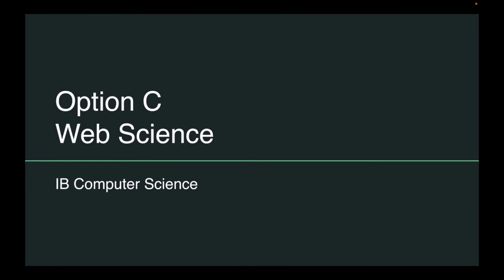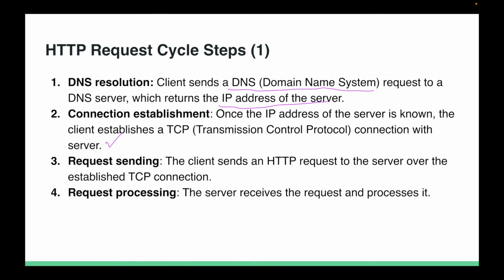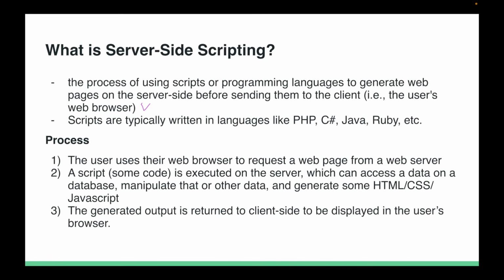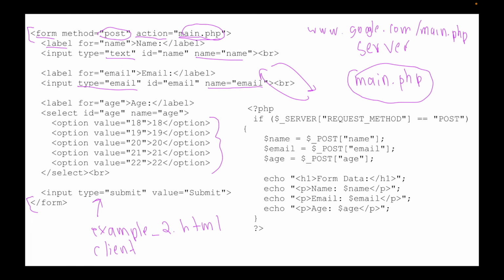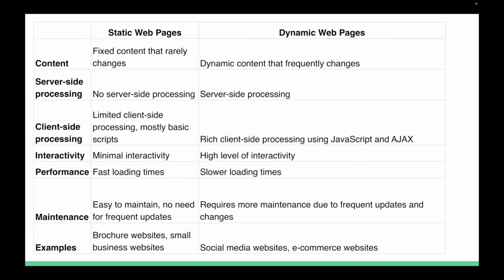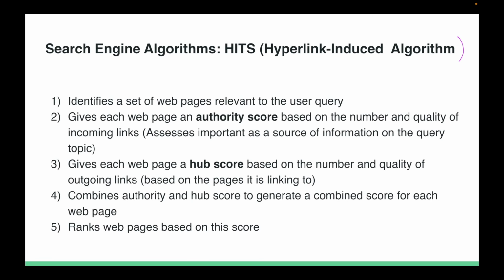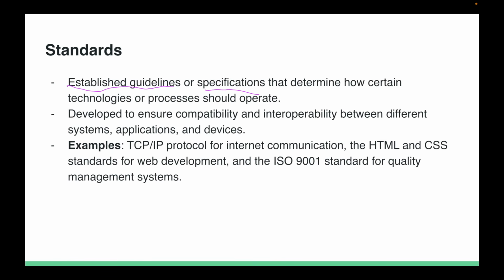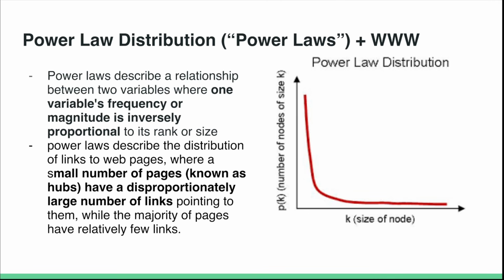IB Computer Science - Option C (Web Science) - SL + HL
00:00 - Intro
01:30 - What is the internet?
03:29 - Internet vs. World Wide Web
04:45 - How does the Internet work?
08:15 - Protocols
09:23 - Why are protocols important?
09:52 - URLs
10:59 - URIs
12:11 - DNS (Domain Name Servers)
16:06 - HTTP
22:57 - HTTPS
28:56 - Ports
31:33 - Web Browsers
32:26 - Cookies
35:23 - HTML
37:53 - Client-side Scripting
39:49 - Server-Side Scripting
41:20 - CGI (Common Gateway Interface)
44:27 - Understanding HTML Code for the IB
53:56 - PHP
55:22 - mySQL
56:07 - PHP & mySQL
57:11 - Understanding PHP & mySQL Code for the IB
1:08:05 - IB HTML Question
1:08:52 - IB PHP & mySQL Question #1
1:11:52 - IB PHP & mYSQL Question #2
1:13:15 - PHP & mySQL Wrap Up Example
1:15:02 - CSS (Cascading Style Sheets)
1:16:10 - Javascript
1:16:59 - IB Javascript Question
1:19:43 - Static vs. Dynamic Web Pages
1:21:25 - XML
1:23:23 - IB XML Question
1:24:27 - XHTML
1:25:06 - XSLT
1:26:15 - What is a Search Engine?
1:26:57 - How Search Engines Work
1:29:59 - Search Engine Metrics
1:31:45 - Metatags
1:33:08 - Surface Web
1:33:26 - Deep Web
1:34:18 - Dark Web
1:35:08 - PageRank Algorithm
1:39:42 - HITS Algorithm
1:41:14 - SEO (Search Engine Optimization)
1:41:33 - SEO Techniques (White Hat)
1:43:12 - White Hat vs. Black Hat SEO
1:43:38 - SEO Techniques (Black Hat)
1:45:35 - Web 1.0, 2.0, and 3.0
1:47:01 - Semantic Web
1:48:23 - Grid Computing
1:50:55 - Mobile Computing
1:51:57 - Ubiquitous Computing
1:53:30 - P2P Computing
1:54:50 - Cloud Computing
1:56:40 - Cloud Computing vs. Grid Computing
1:58:23 - Interoperability
1:59:06 - Open Standards
2:01:56 - ISO
2:02:31 - Creative Commons Licensing
2:04:15 - HL Intro
2:04:45 - Graph Theory
2:05:53 - Directed Graph/Web Graph
2:08:34 - Bowtie Model
2:09:13 - IB Web Graph Question #1
2:11:40 - IB Web Graph Question #2
2:16:17 - Ambient Intelligence
2:17:33 - Collective Intelligence
2:18:07 - Power Laws and Wrap Up